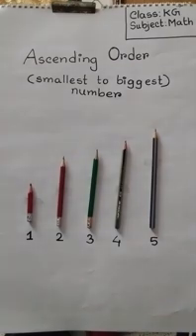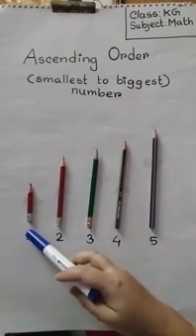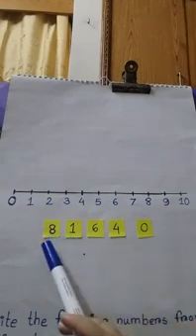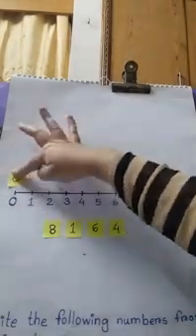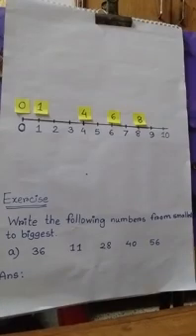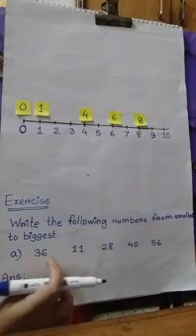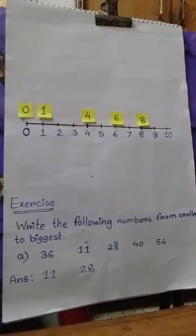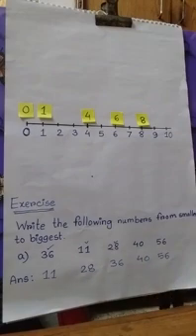KG Maths (lesson 2) by IZ miss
KG Maths (lesson 2) by Izmat Zerin (IZ)